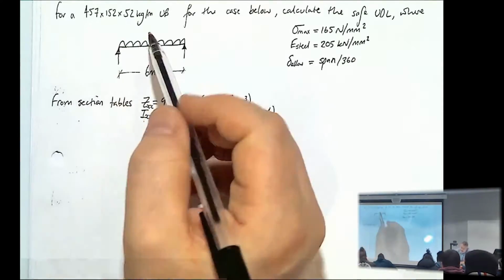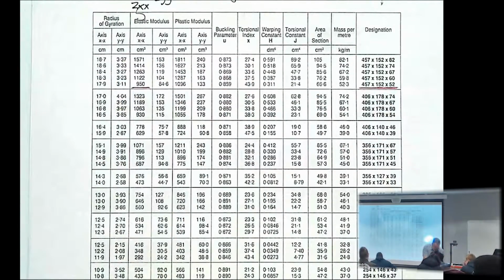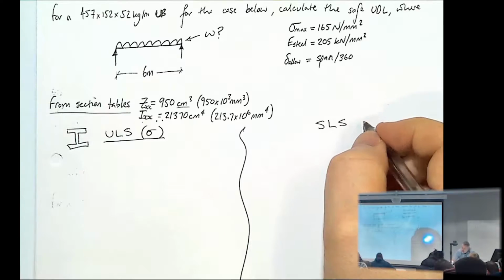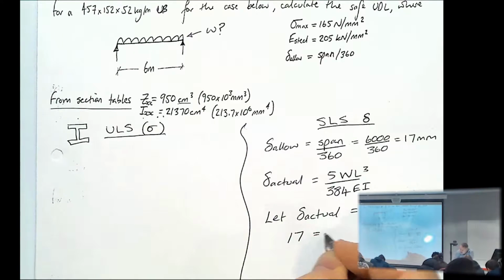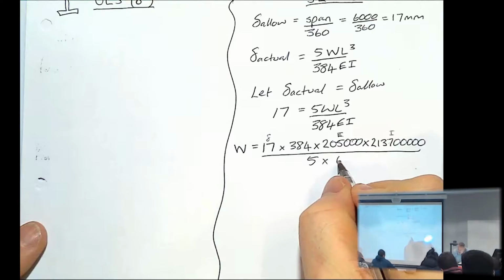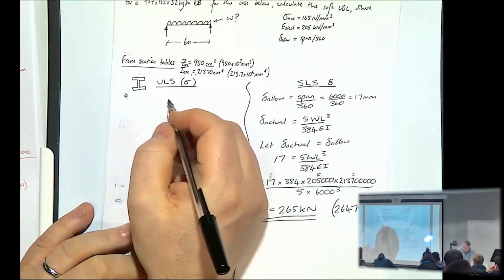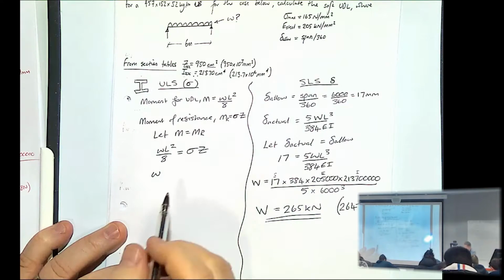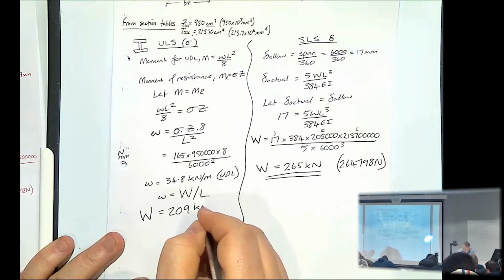12 - example Q3 - Slope and deflection of beams (p127) - 6m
analysing a beam based upon deflection and beam strength